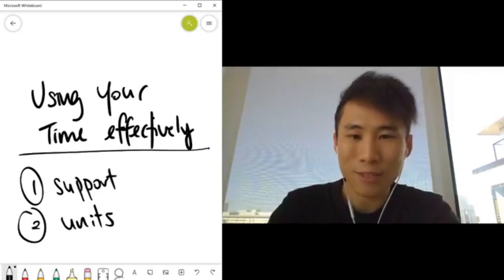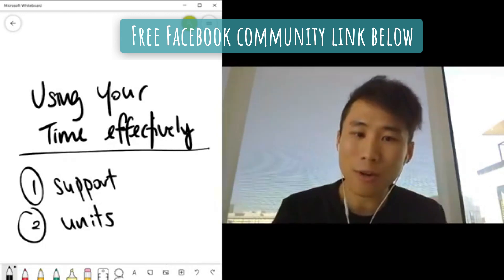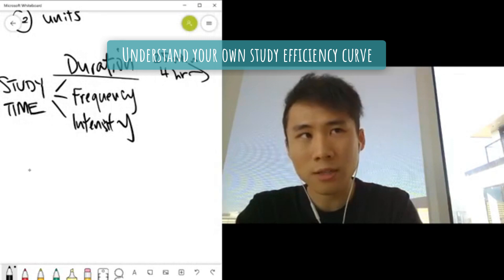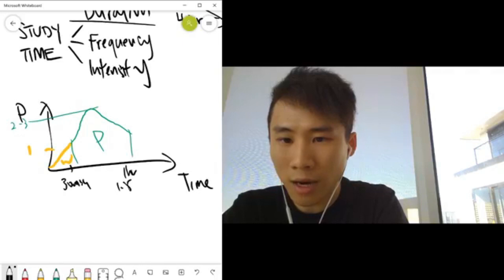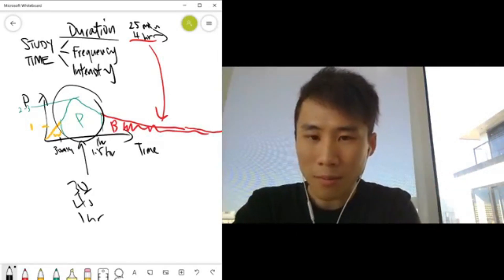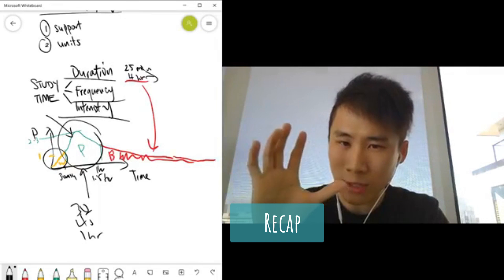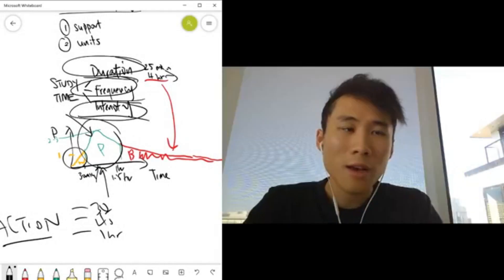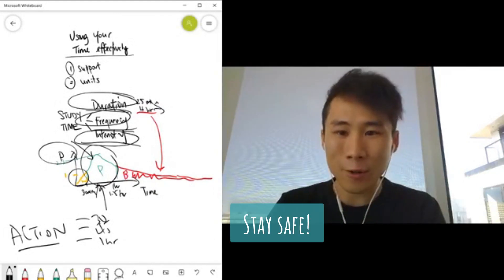How To Use Your Study Time Effectively - Find Your Peak Productivity Zone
In this mini-lesson, we will talk about techniques on how students can use study time more effectively and make better understanding on study efficiency curve, burnout zone and productivity zone. We will also be talking about the best time that you are productive and  there are a lot of things to discuss in guiding the students on becoming productive, effective, and efficient with their studies!

Timeline:
0:34 Free Facebook community
1:03 Use your time effectively
1:50 Understand your Study Curve
2:52 Burnout Phase
3:54 Study Frequency

- A Little Background about me:

    Hi my name is Hugo and I am a Junior Doctor from Auckland, New Zealand. In my spare time I love to share study tips and learnings from my personal development to empower others to study smarter and live smarter.

   - Study Smarter Community

Transcription:
Hi, hello there, everyone and welcome to this live stream live tutorial on how to use your time effectively.

So really with the purpose of kind of creating group is to kind of give you guys kind of a place for support because I got to know, you know in these times of uncertainty.

There are really a lot of issues regarding, you know, whether my exams going to continue.

There are a lot of schools currently closed down a lot of public exams, you know in high school even universe a lot of people that aren't sure what things are going to go like in the future.

So here is kind of like a this community is kind of like a support group for asking questions we're going to have tutorials like this.

The second thing that I want to talk about is the units are within this group because the top 10 study Secrets is really forms the base of your study how to use it, which is really one of the topics that I will talk to you about today.

So, we kind of dive right into the guarding using your time effectively. So first of all, when I when I actually think about when you use your study time, first of all, you know, I kind of break it down into your duration your frequency and intensity of when you know, when someone actually comes down to study first of all, you know, I kind of ask them.

Are you using your time effectively in terms of how long are you studying?

You know, there are people that maybe study for 20 minutes or time they use or maybe 25 years time the use something called a Pomodoro Technique He that works for them.

Well, and I've heard students also say that they study for four hours at a you know, forcing themselves in the library for the whole afternoon and you know not taking breaks in between so that sort of problem comes with this is you know with my first tip on studying effectively is really understanding really your own Study efficiency curve. So when I actually think about this, you've got your productivity right here and you've got your amount of study over  here and product yet the problem When you first start, you know, you kind of in this warm up that's what I call warm up zone.

So what a lot of people would prone to doing it, you know, they they will study for five minutes then they check their phone then they study for five within their own again.

So the productivity actually never reaches a peak where I called productivity zone.

So this kind of tends to be normally about 30 minute mark. So once they kind of get in the zone, right, so everything kind of falls apart you really focus on tasks hand.

You kind of reach This what I call the productivity zone so this is where you know a bulk of your work is really done.

You know, you are really really effective in terms of your probably two to three times more effective than when you're here, but then here comes the next problem as you study longer usually at around the one hour or you know, one and a half hour. This is where it kind of your productivity drop a lot of people kind of, you know reach this burnout phase. So the productivity is actually really low so it kind of dips. So the more time you put in the more ineffective You get so this is the burnout zone talked about a video as well.

(Word limit reached)